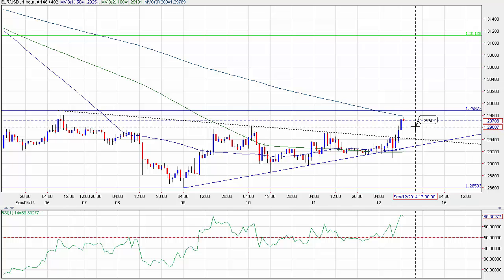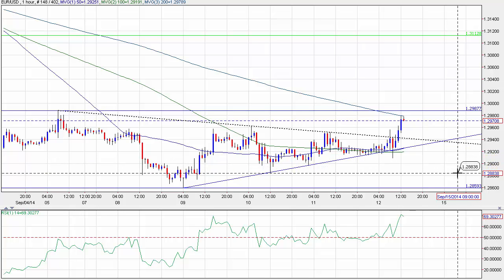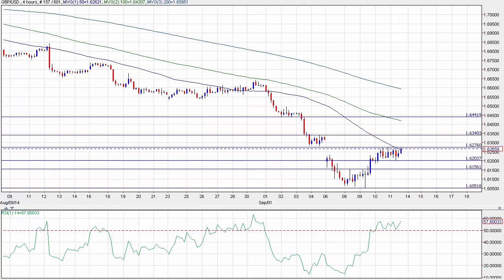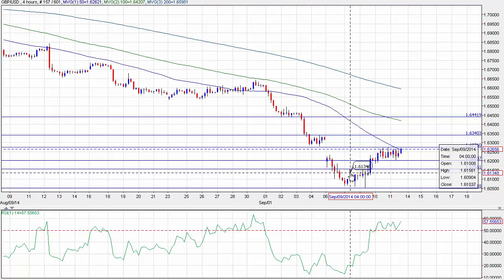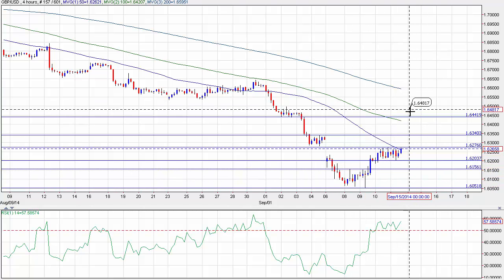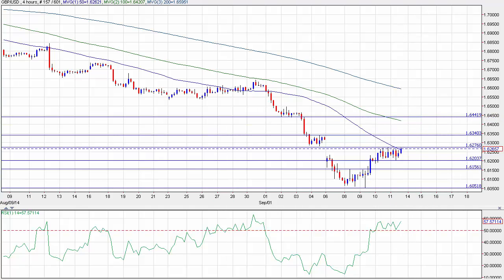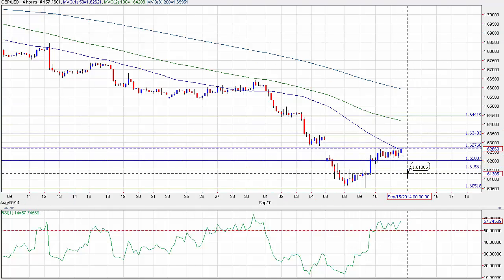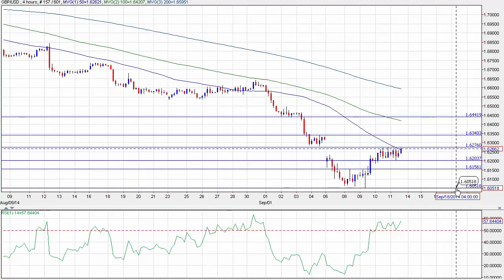EUR/USD and GBP/USD in Bullish Correction Attempts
The EUR/USD and GBP/USD might give us some cnosolidation, bullish correction after strong US data failed to keep the USD going.